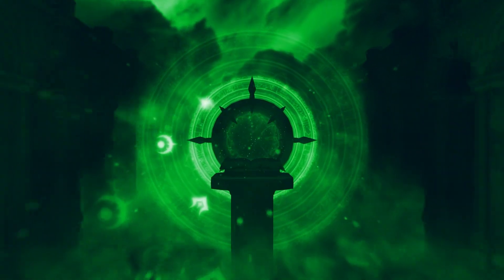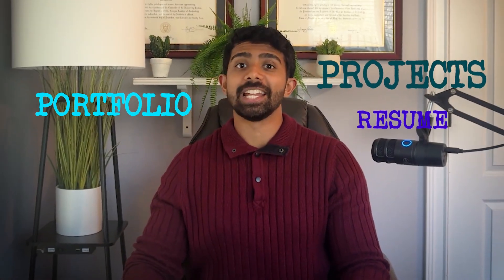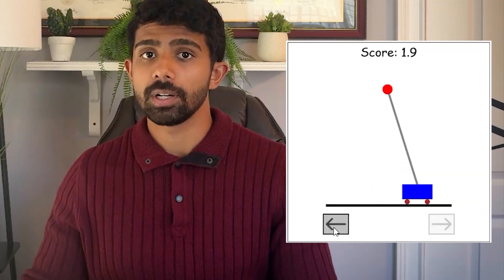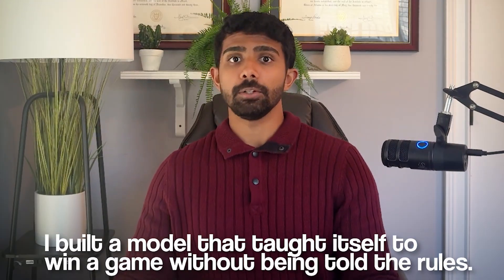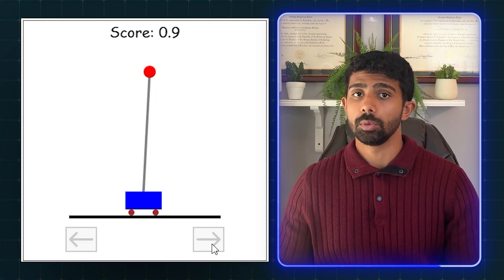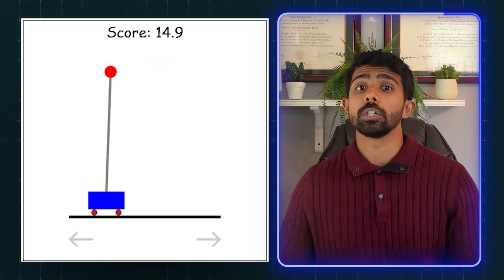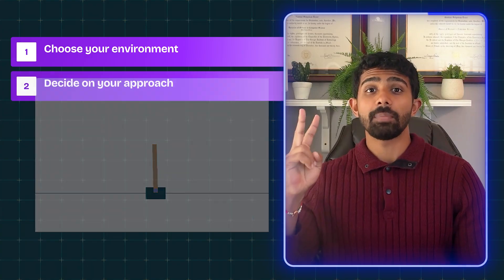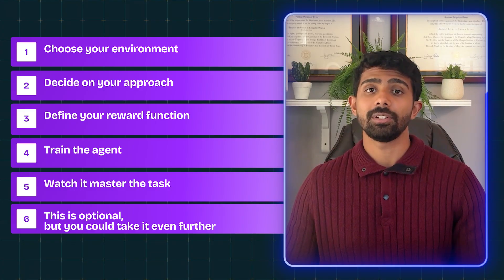This AI Project Is A Hidden Gem (Build Before Everyone Does)